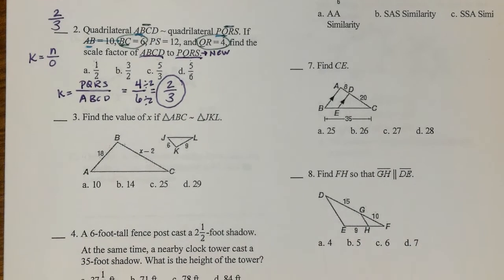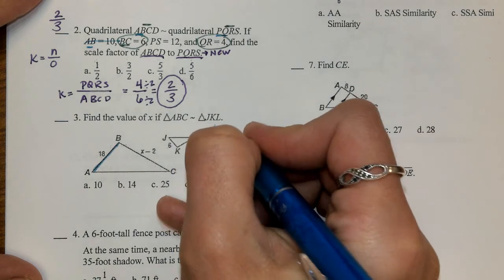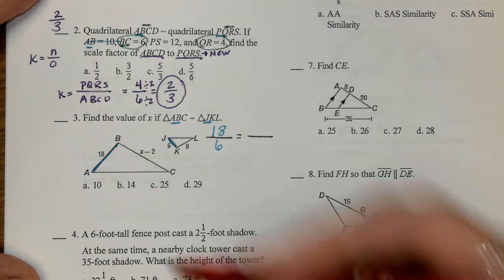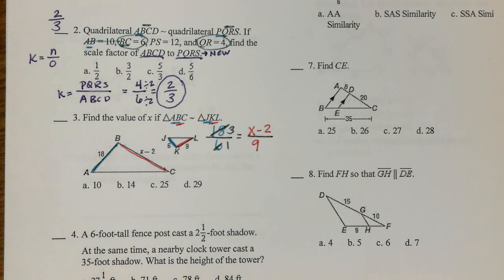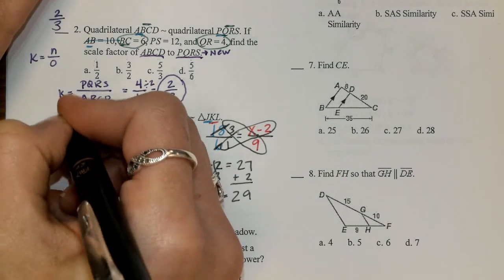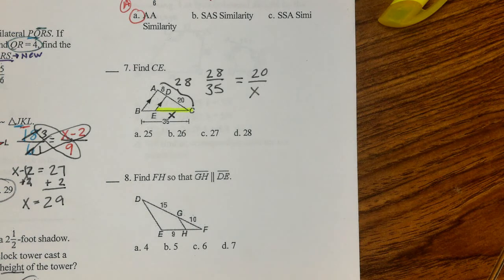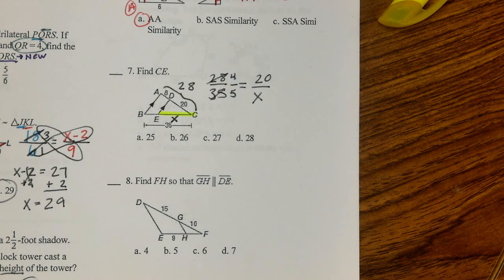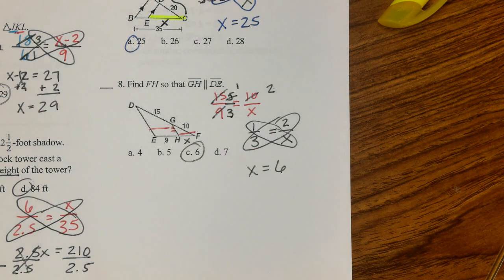Chapter 7 Review - Page 1